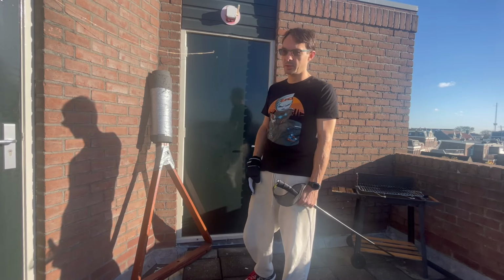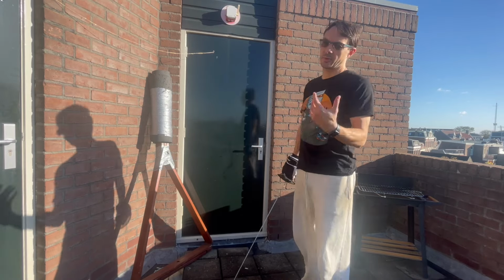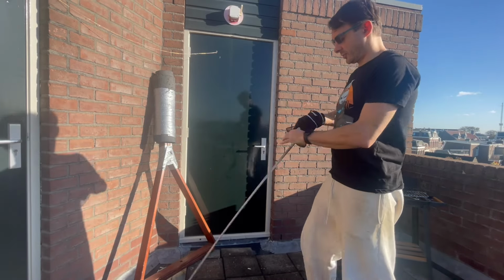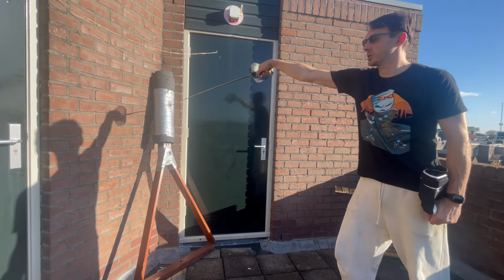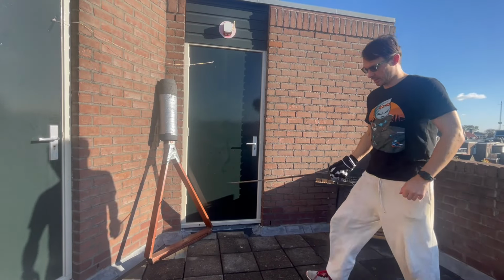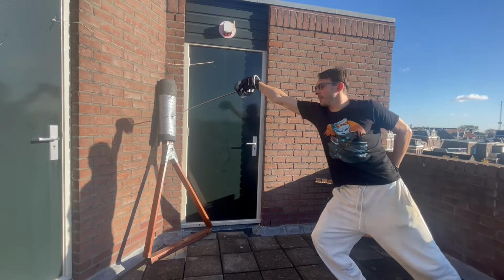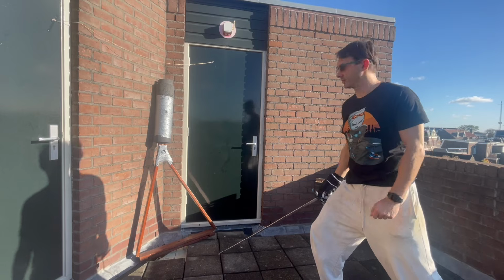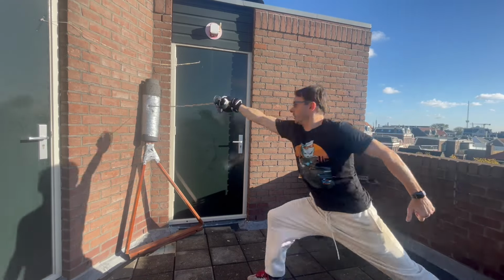Homework#3: Thrusts target practice. HEMA saber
HEMA-specific sabre drills, club homework
Week 3 - HEMA sabre target practice
HEMA saber, HEMA sabre, fencing, historical fencing, swordplay